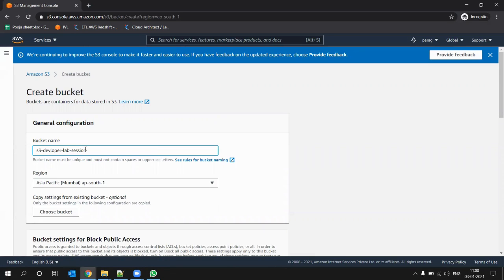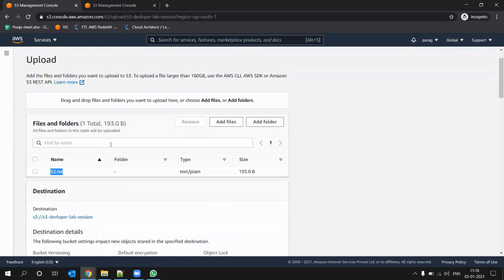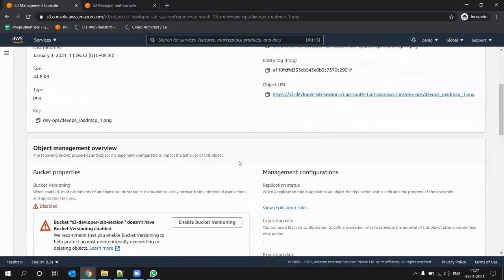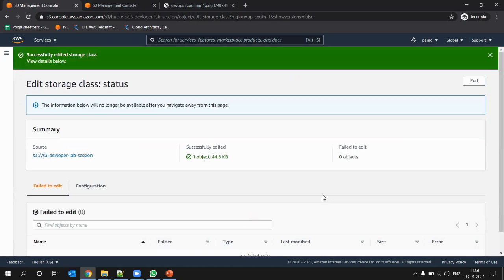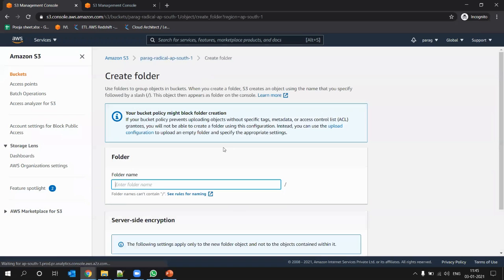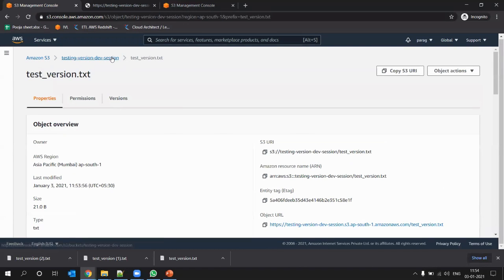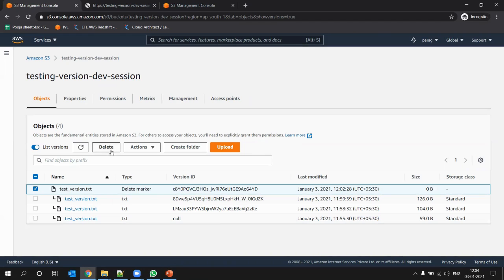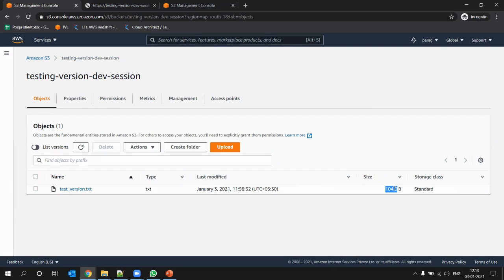Amazon Web Service S3 | S3 Lab | Amazon Simple Storage Service | Beginner Course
Amazon Simple Storage Service (Amazon S3) is cloud object storage built to store and retrieve any amount of data from anywhere.

S3 is Object-based
Not suitable to install an operating system or running a database on
Files can be from 0 bytes to 5TB
There is unlimited storage.
Files are stored in buckets
S3 is universal namespace.
Read after write consistency for PUT of new objects. (as soon as upload, we can read/access)
Eventual Consistency for overwrite PUT and DELETE ( can take some time to propagate)
  S3 storage classes:
  S3-Standard: durable, immediately available, frequently accessed
  S3-IA: durable, immediately available, infrequently accessed
  S3-One Zone IA: Same as IA. however data is stored in single availability Zone only
  S3-Reduced Redundancy:- data that is easily reproducible, eg - thumbnails
  Glacier - Archived data, where you can wait 3-5 hourd before accessing
Core fundamentals of s3 object:
   Key(name)
   Value(data)
   Version ID
   Metadata
   subresources - bucket specific config
      - bucket policies, access control list
      - cross origin resource sharing
      - transfer acceleration
Successful upload from CLI generate a HTTP 200 status code